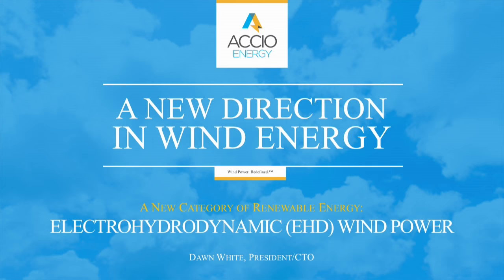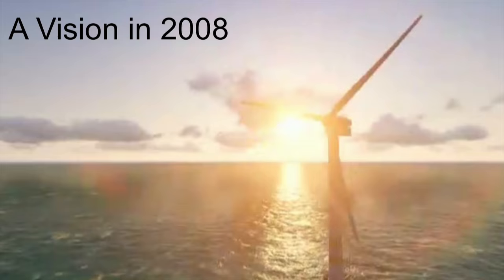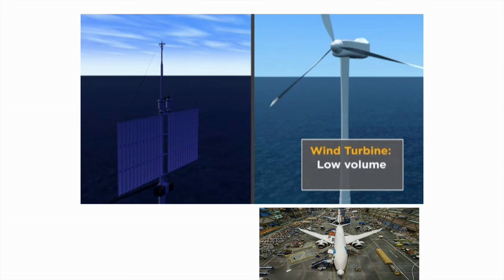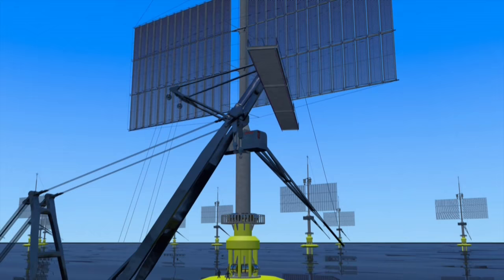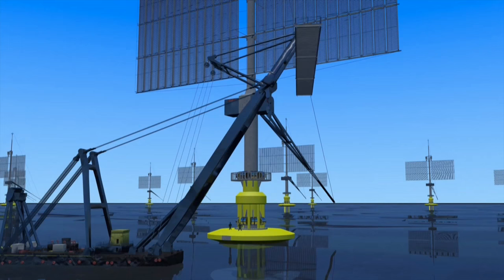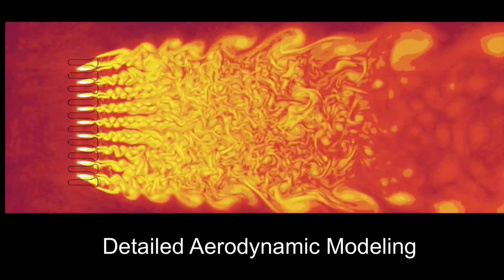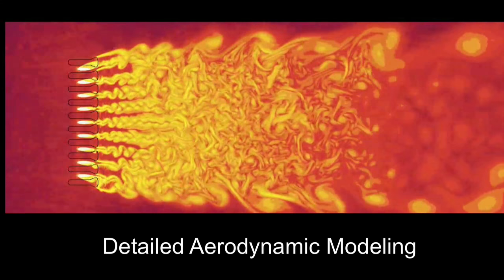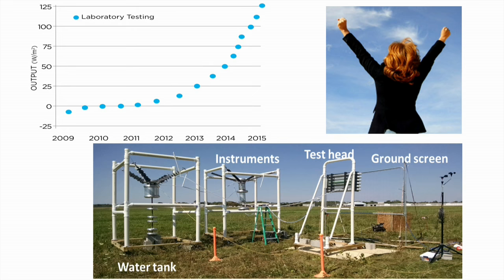A new direction in wind energy | Dawn White | TEDxDetroit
Dawn returns to TEDxDetroit 2016 to update her talk originally presented at TEDxDetroit 2009 on the science, research and field tests of Accio Energy's EHD (electrohydrodynamic) wind power technology. This silent, stationary and wildlife friendly source of wind energy is ready to change the world.

Dr. White is a co-founder, President/CTO, and a board member of Accio Energy where she leads the technical team developing Accio’s EHD wind energy technology.

Dr. White previously founded Solidica, Inc. where she invented and commercialized the Ultrasonic Consolidation rapid prototyping process as the Form-ation rapid prototyping machine. Prior to founding Solidica, Dr. White was a serial intrapreneur, commercializing technologies to create new business opportunities in multiple industries.

Dr. White earned a BS and MS in Materials Science and Engineering, and a PhD in Mechanical Engineering, from the University of Illinois. She has a continuous record of commercial innovation in a range of materials processing fields, including welding and joining science, metal spray forming, intelligent processing of materials and rapid prototyping and tooling. She has published dozens of technical papers, and is a productive inventor, having been awarded 27 US Patents.